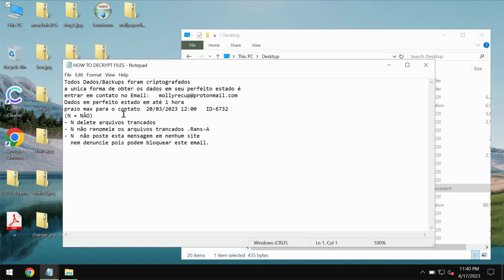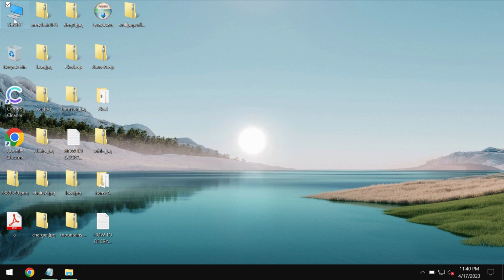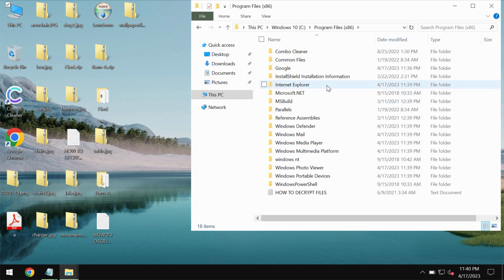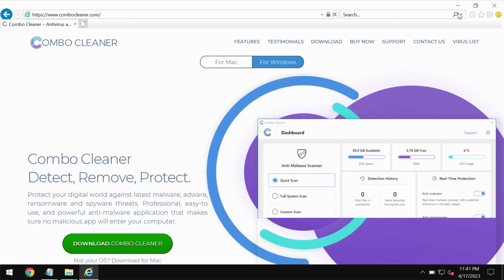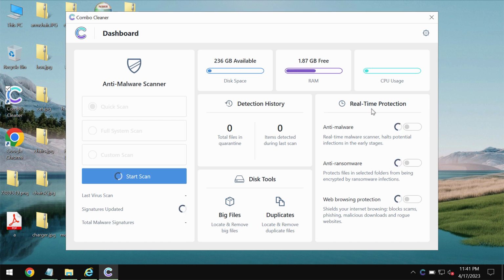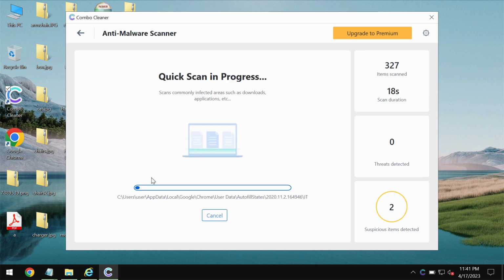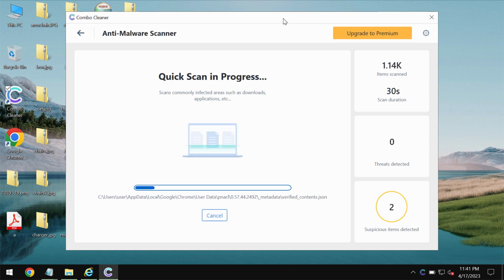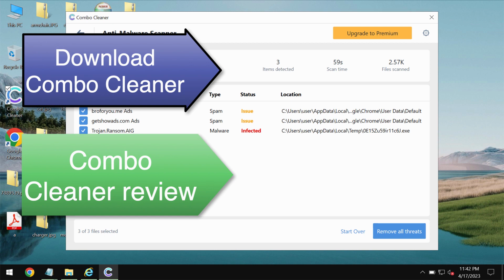Rans-A ransomware removal [.Rans-A file virus].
Rans-A stands for a new ransomware that belongs to the Xorist ransomware family. It encrypts files and appends a special .Rans-A extension to the filenames. Hence, it's not possible to use the files anymore. The ransomware then tells the victims that they should pay a special ransom for file restoration. However, paying the ransom is surely not a good idea. This doesn't guarantee the file restoration. If you pay the ransom you may just waste the money for nothing. Get rid of this file virus with Combo Cleaner Antivirus via the official and thus get your data always protected with its help in the future.

More information about this threat can be found in this detailed guide

And below please find the quotation from the ransom note:
QUOTE
Todos Dados/Backups foram criptografados
a unica forma de obter os dados em seu perfeito estado é
Dados em perfeito estado em até 1 hora
prazo max para o contato  20/03/2023 12:00   ID-6732
(N = NÂO)
- N delete arquivos trancados
- N não renomeie os arquivos trancados .Rans-A
- N  não poste esta mensagem em nenhum site
  nem denuncie pois podem bloquear este email.
UNQUOTE